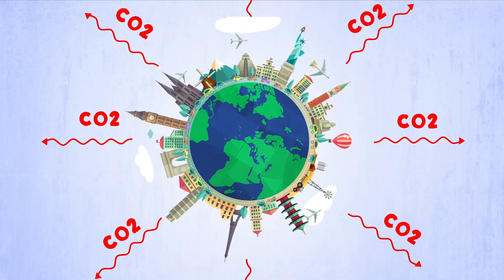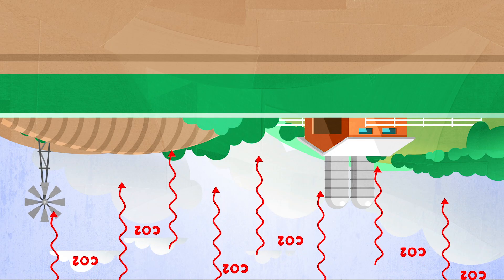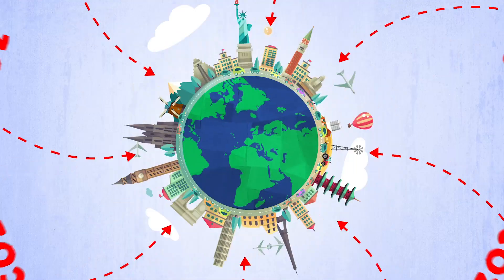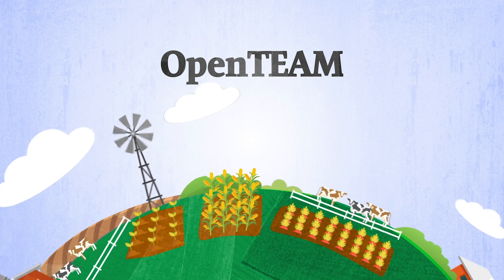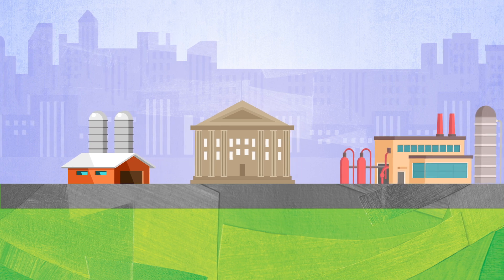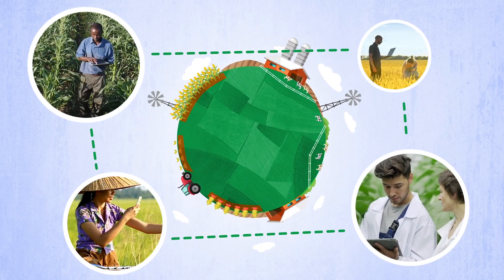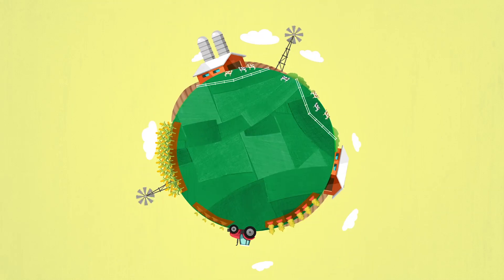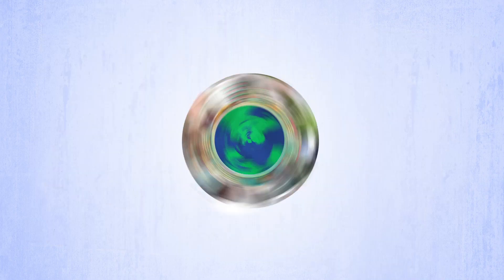OpenTeam (Open Technology Ecosystem for Agricultural Management)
We're so excited to launch OpenTEAM alongside our partners at Wolfe's Neck Center, Foundation for Food and Agriculture Research, and Land PKS. We believe that agriculture can be a solution to climate change, and through projects like OpenTEAM we are working to find a way!